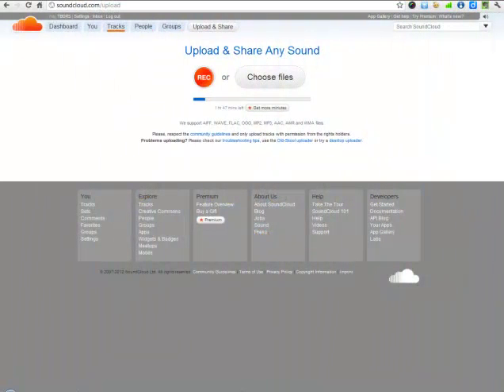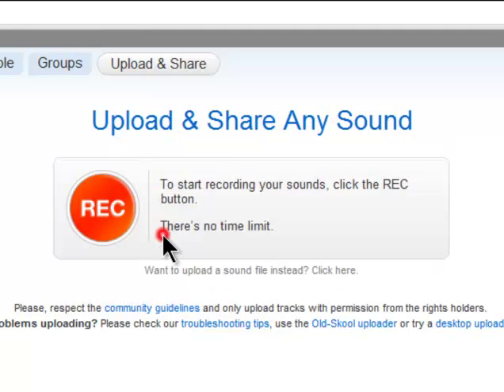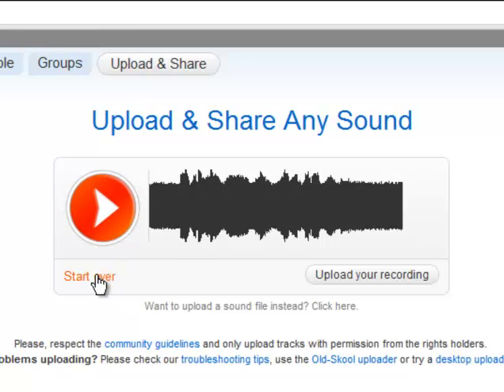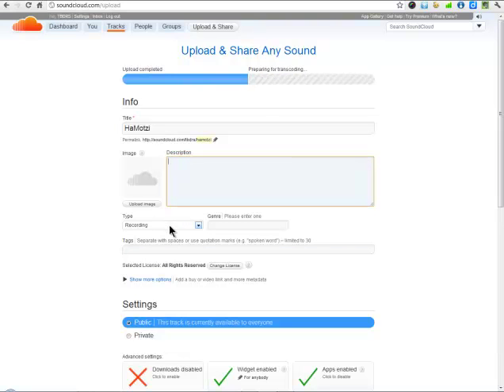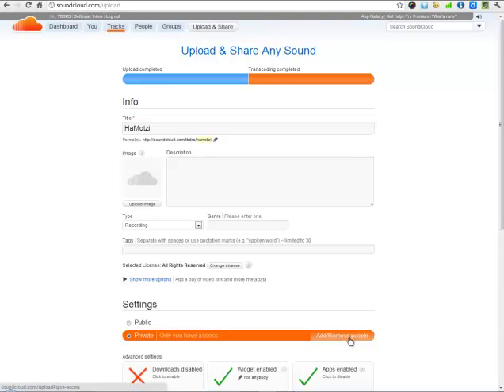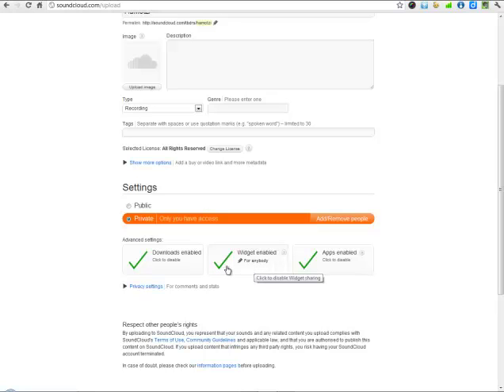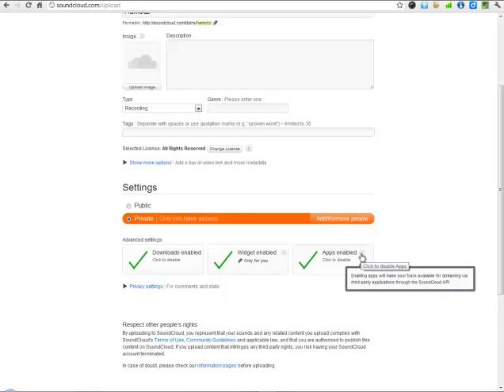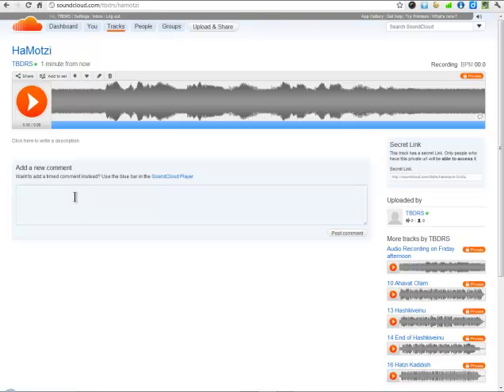Soundcloud video 2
soundcloud video tutorial 2